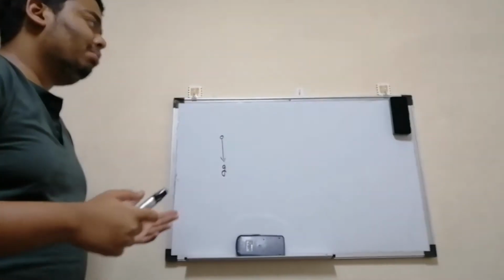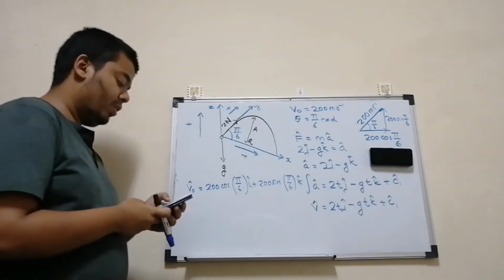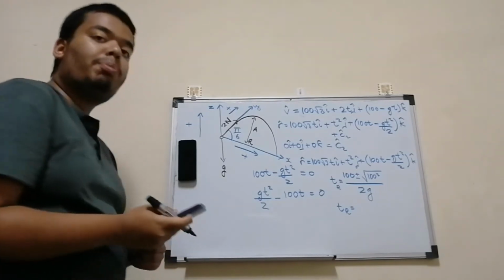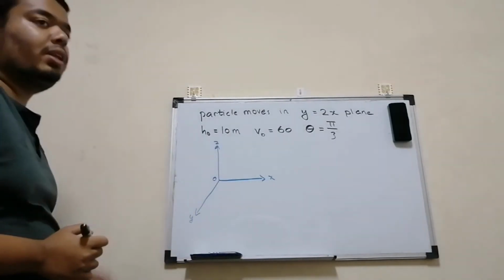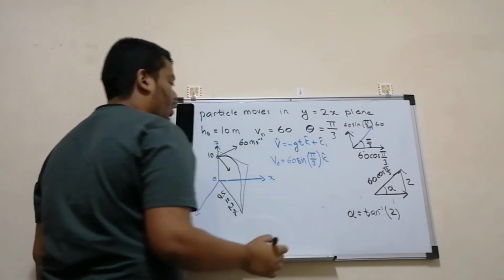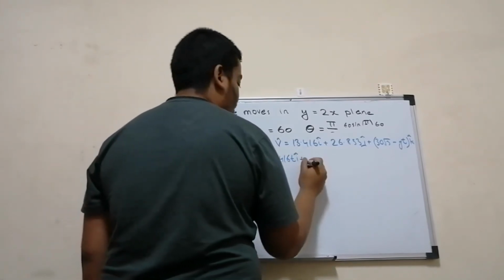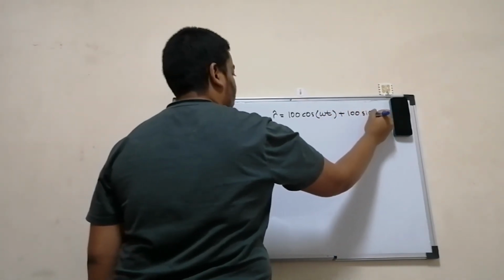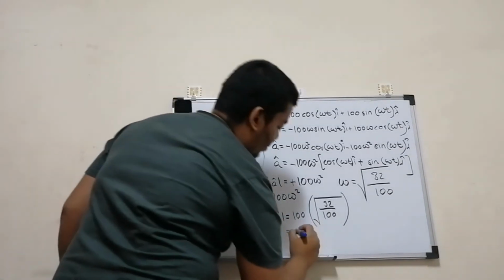Motion in 2/3 Dimension Space (Examples)